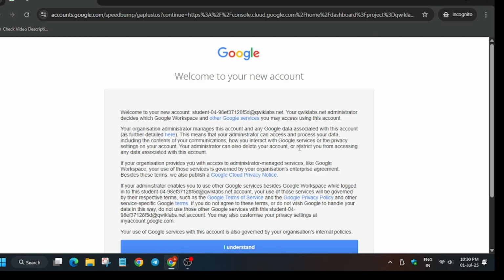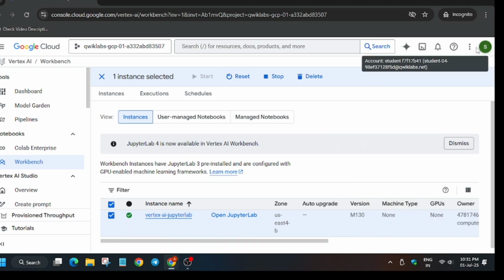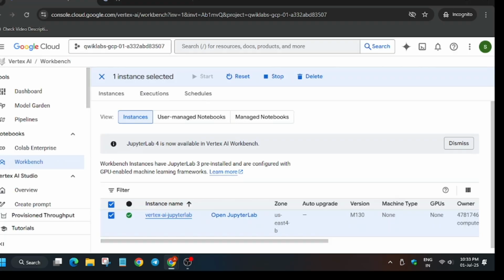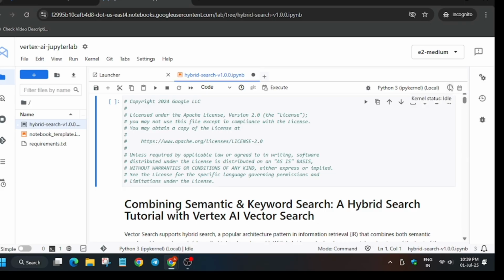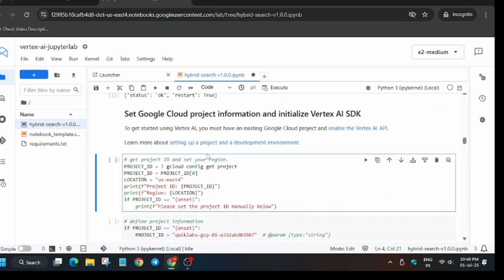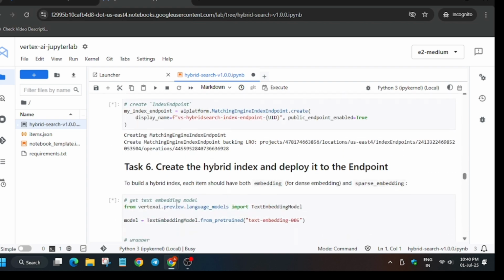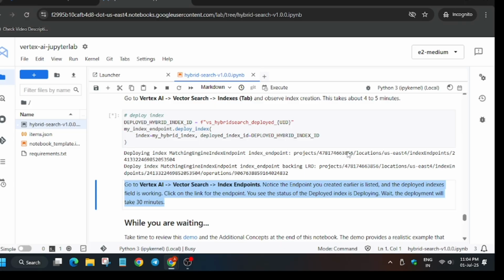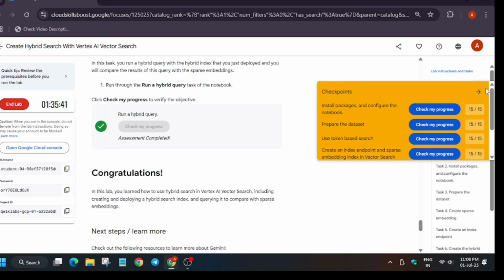Create Hybrid Search With Vertex AI Vector Search | GSP1297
🔗 Join the Journey:
📚 Learning Resources

🧠  Lab URL -
📛 Skill badge

🔍 Common Queries
Create Hybrid Search With Vertex AI Vector Search
GSP1297
qwiklabs
arcade facilitator